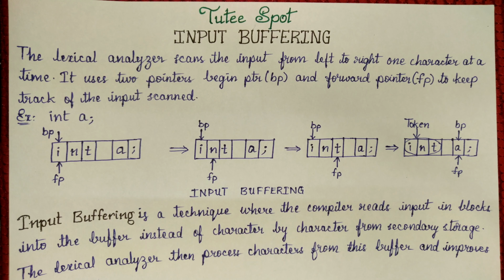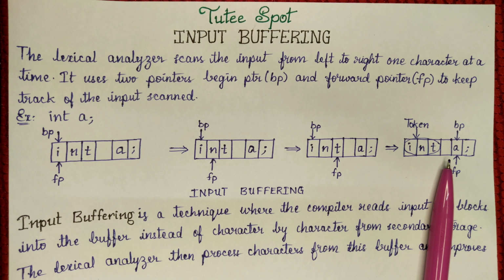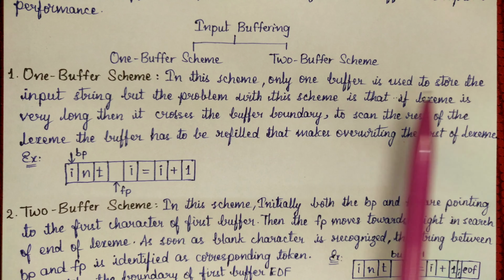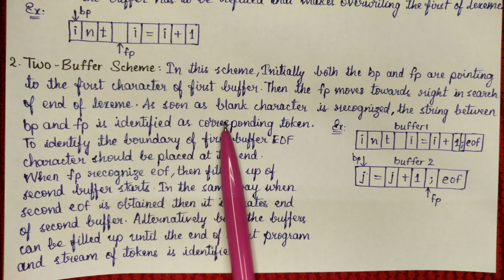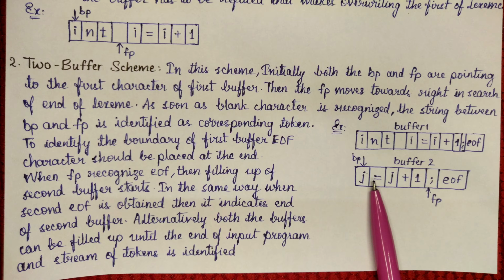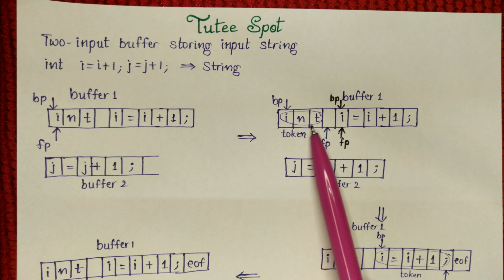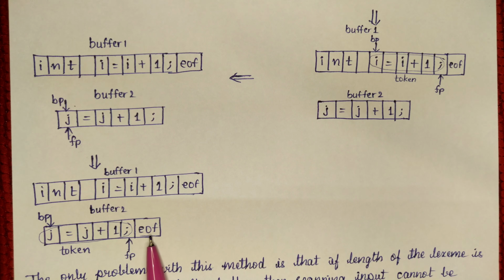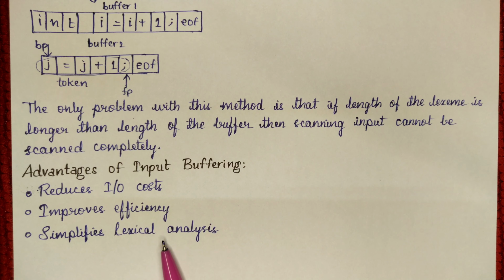Input buffering in compiler design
In this video, we explain Input Buffering in Compiler Design in a simple and easy manner.
You will learn why input buffering is needed, how single buffering and double buffering work, and how input buffering improves the performance of the lexical analyzer. This topic is crucial for computer science students and those preparing for exams.